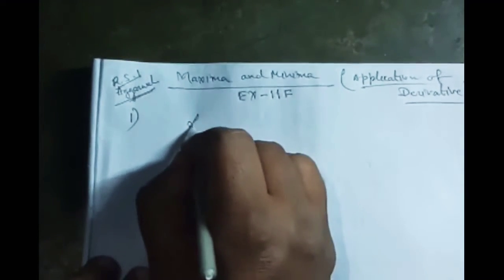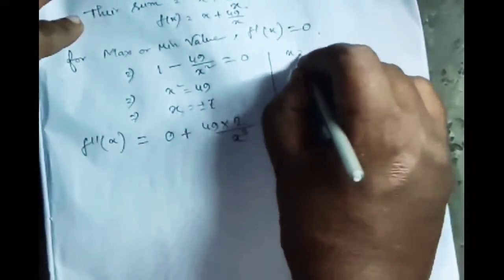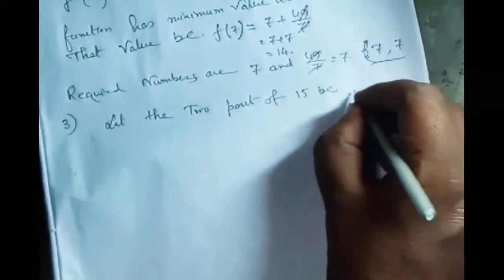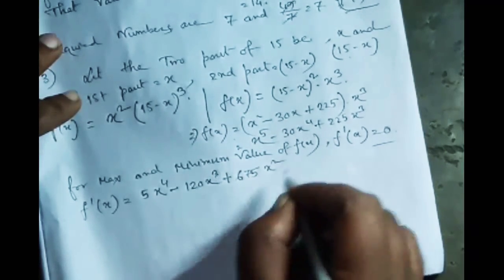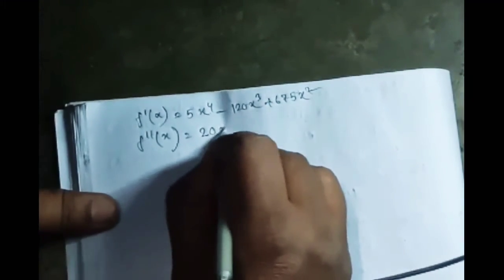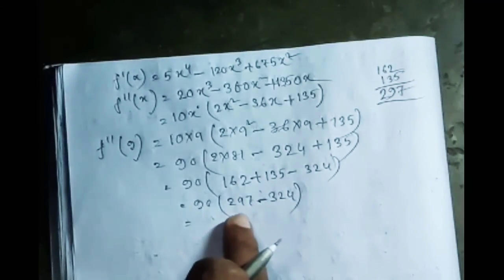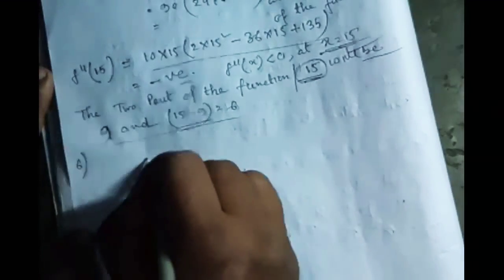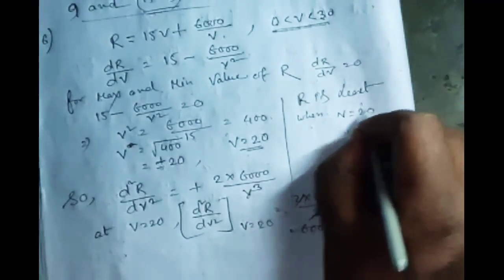MAXIMA & MINIMA | XII MATH | PART 4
CBSE CLASS XII MATHEMATICS